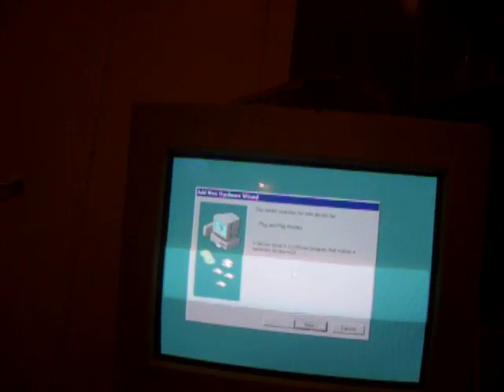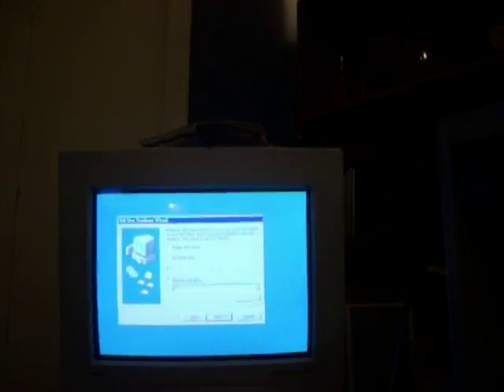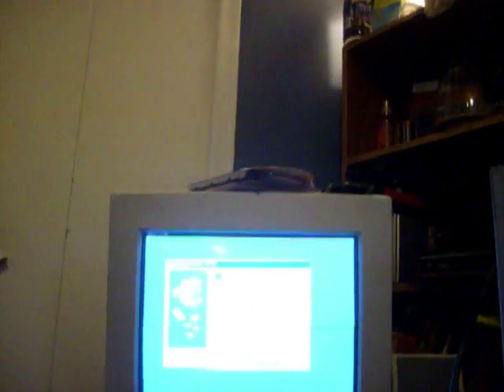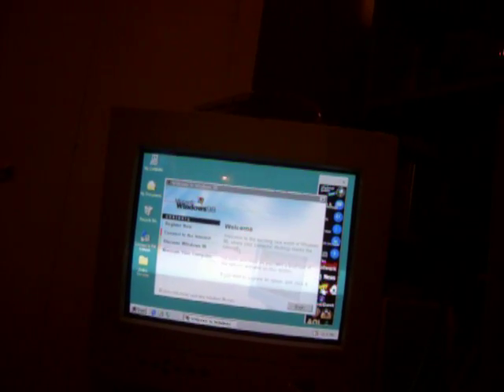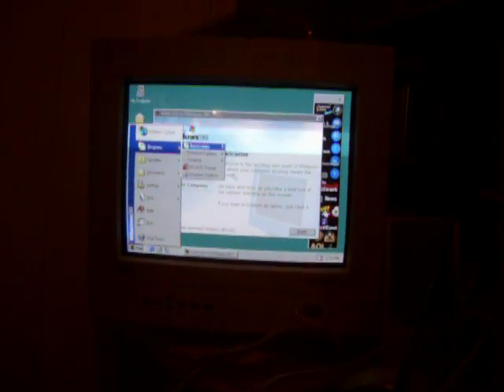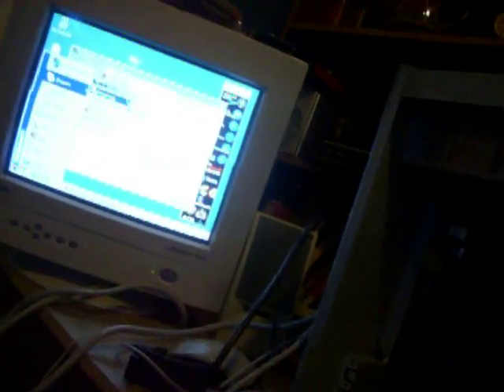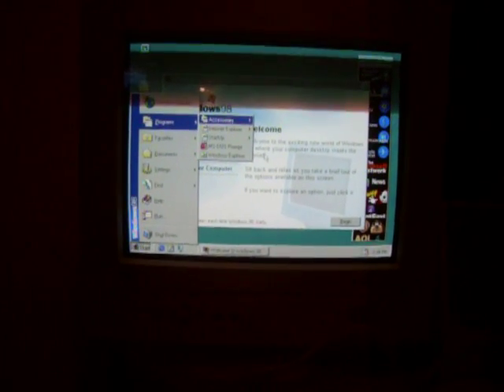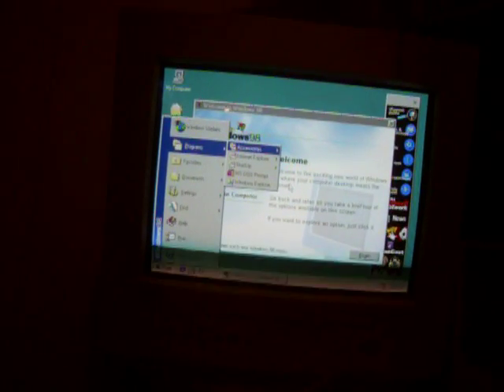Installing Windows 98 On New HDD For The 2200 Part 3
We install 98 first edition on a differnent computer then put the HDD into the compaq and upgrade from 98 first to second edition